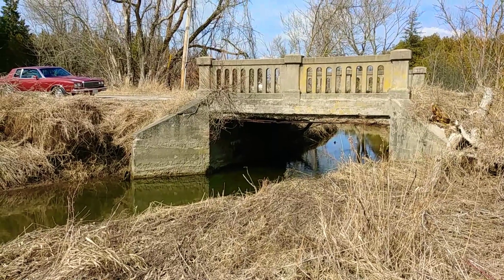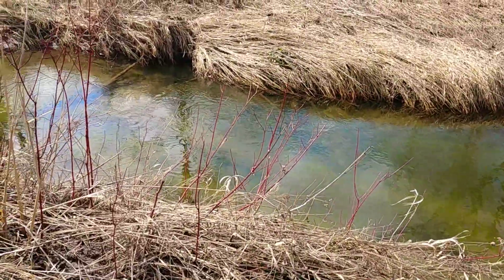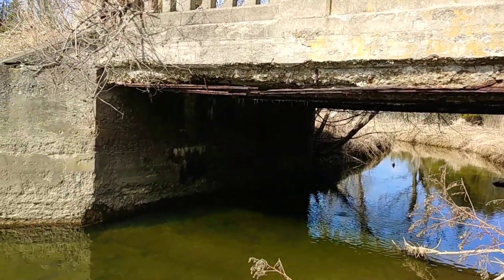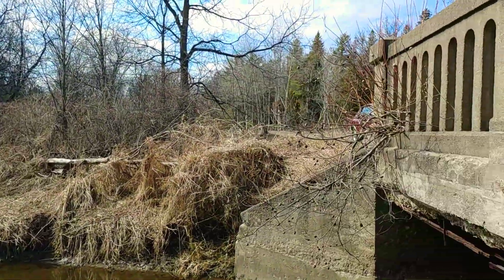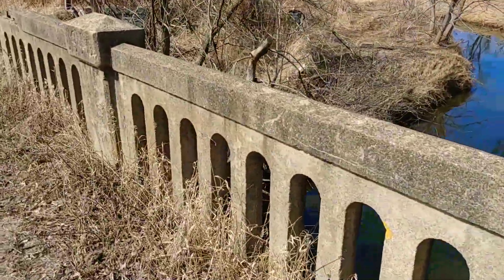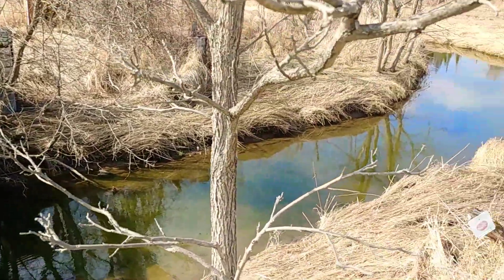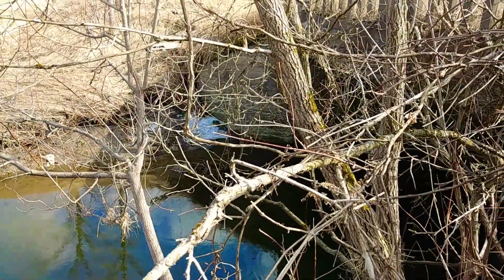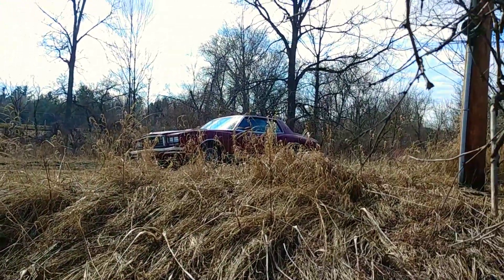Abandoned Bridge Explore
Is that a 1 or a 4 on the bridge construction date stamp ?
Let's check out some history. Very scenic stream and great day to explore.